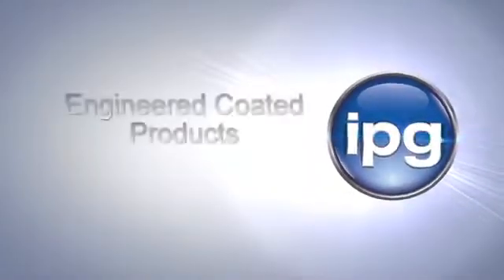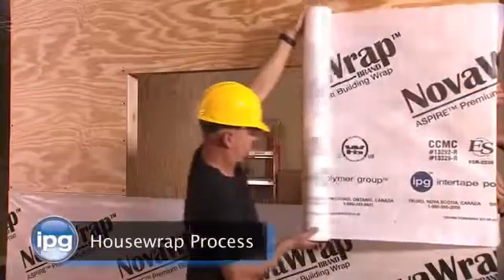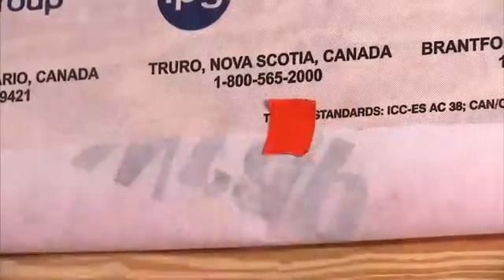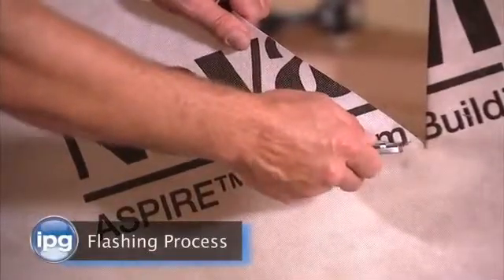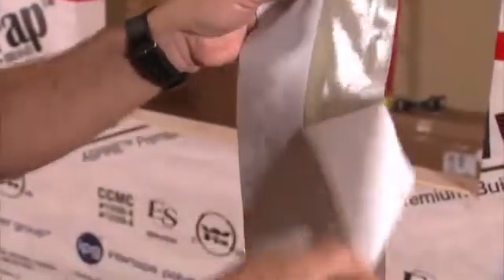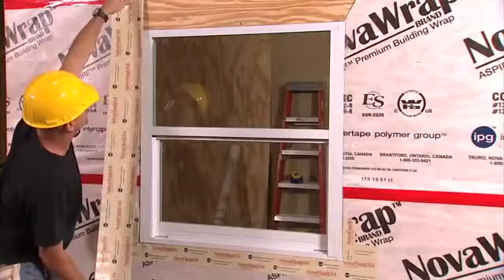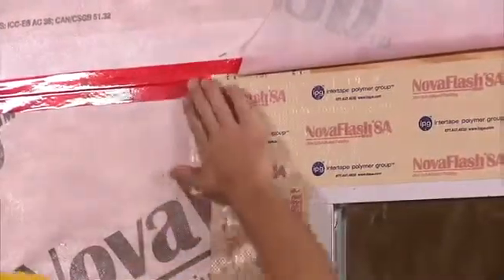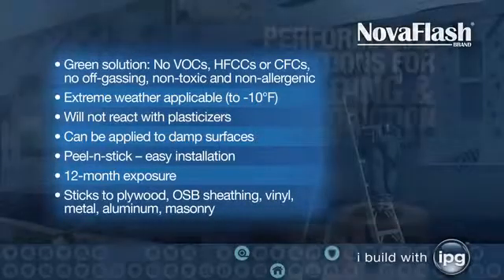How to Install House Wrap & Window Flashing